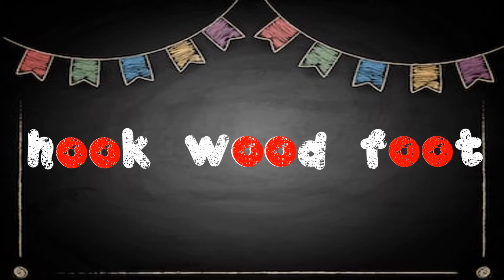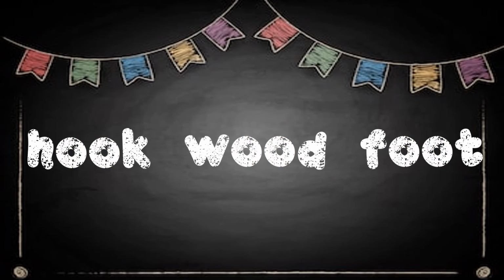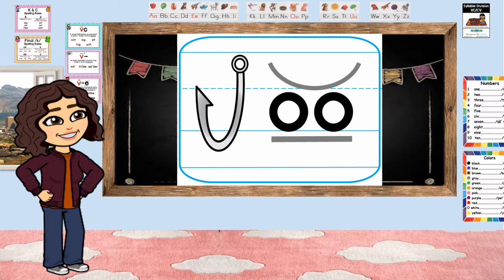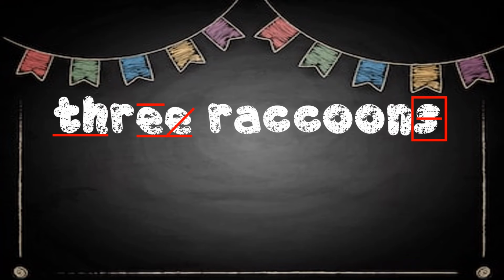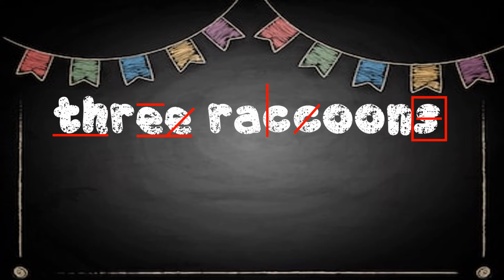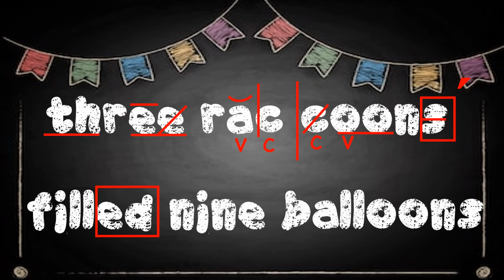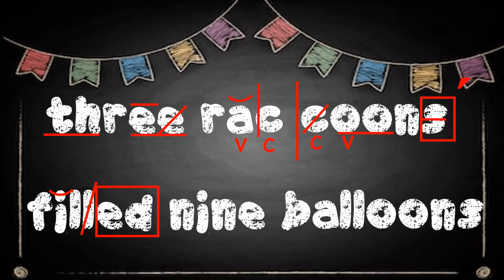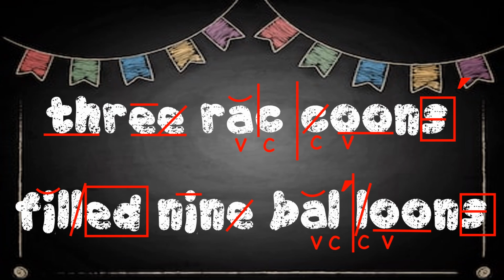Grd 1 Lesson 49